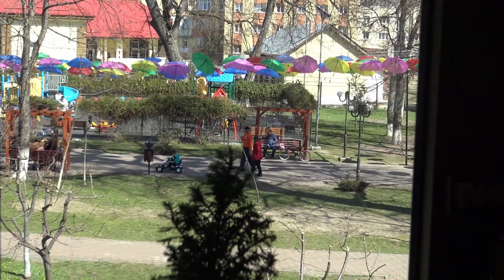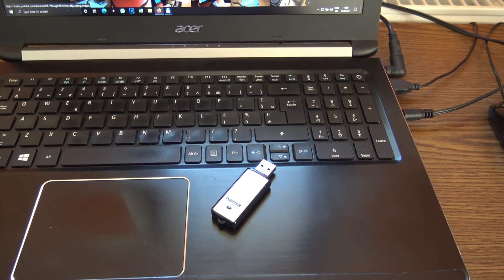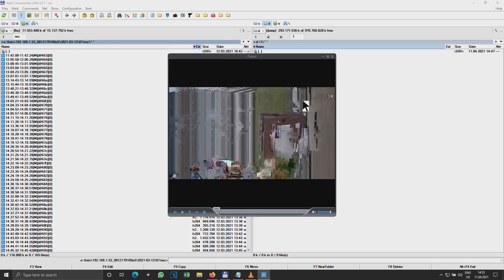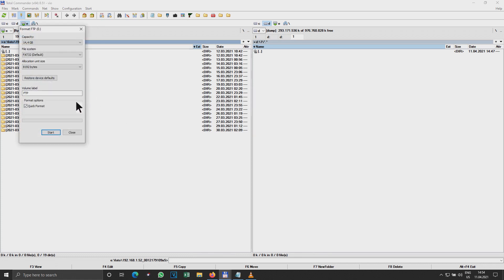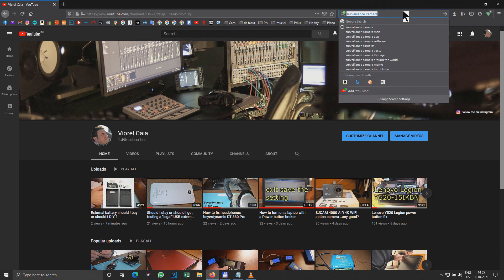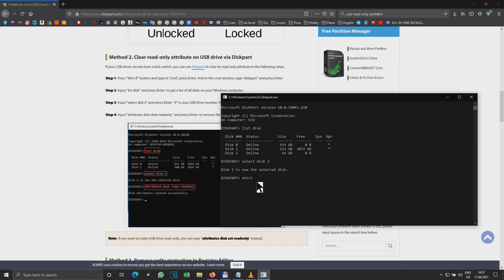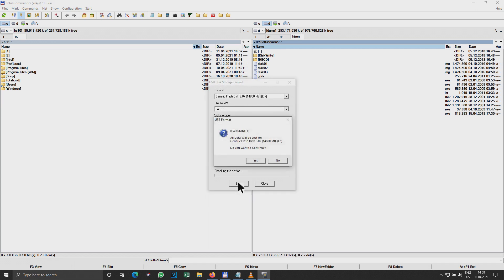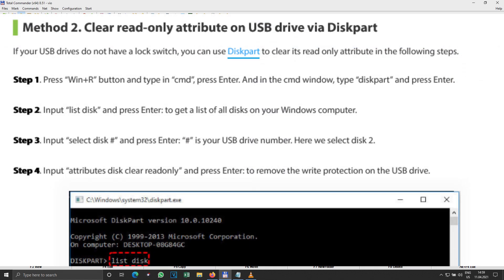USB Flash Drive - Read Only easy fix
USB Flash Drive - Read Only easy fix, use command prompt as administrator, Diskpart, clear attributes..reinsert the stick and format.You are good to go.